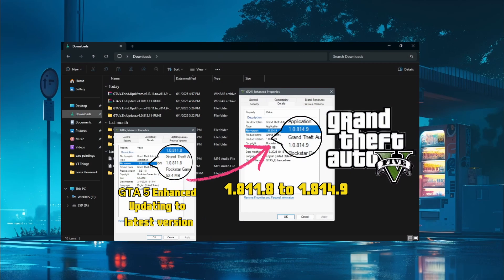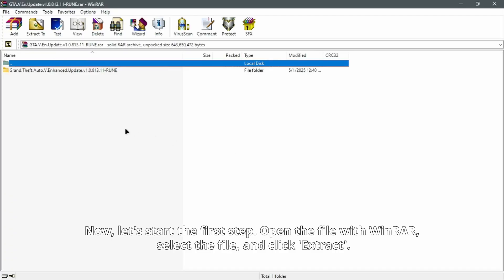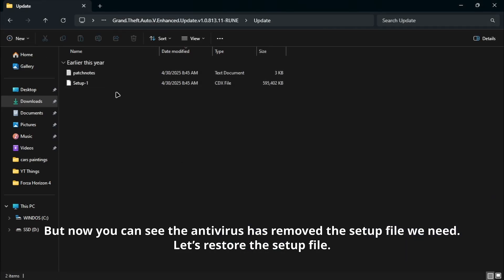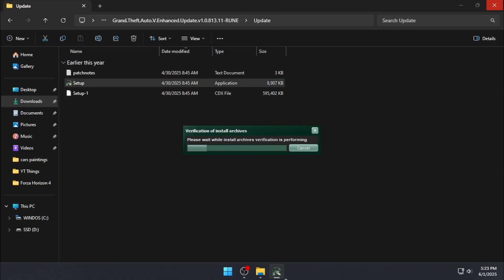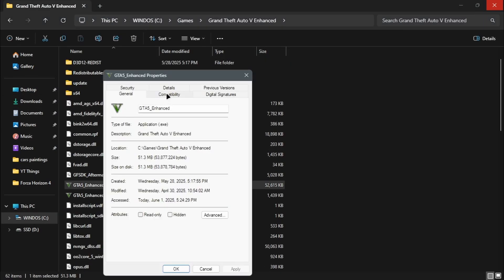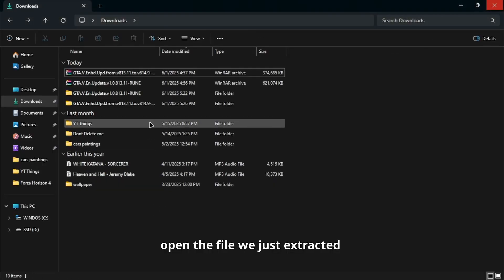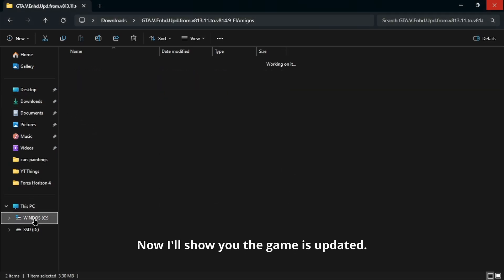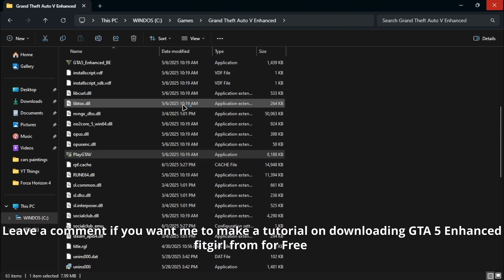How To Update GTA 5 Enhanced (FitGirl Version) | Easy Game Update Tutorial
How To Update GTA 5 Enhanced Version 811.8 to v814.9 Updating To Latest Version Fitgirl Of GTA 5 Enhanced Step By Step In English Tutorial In Windows Pc. Don't jump to v814.9 Update By Order First 811.8 to v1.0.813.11 Then Do Next Update v813.11 to v814.9.

Update File
𝗟ink In 𝗗iscord 𝗜 𝗖an't put here

𝐈 𝐃𝐎 𝐍𝐎𝐓 𝐏𝐑𝐎𝐌𝐎𝐓𝐄 PIRACY OR THE USE OF CRACKED GAMES.
𝐒𝐔𝐏𝐏𝐎𝐑𝐓 𝐆𝐀𝐌𝐄 𝐃𝐄𝐕𝐄𝐋𝐎𝐏𝐄𝐑𝐒 𝐁𝐘 𝐏𝐔𝐑𝐂𝐇𝐀𝐒𝐈𝐍𝐆 𝐋𝐄𝐆𝐈𝐓𝐈𝐌𝐀𝐓𝐄 𝐂𝐎𝐏𝐈𝐄𝐒.